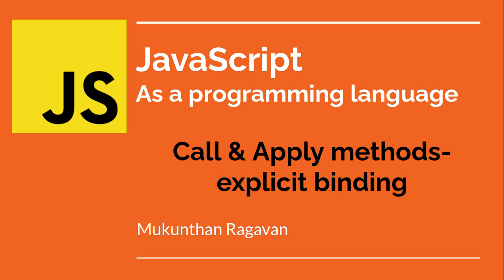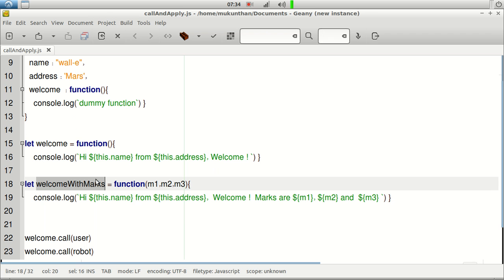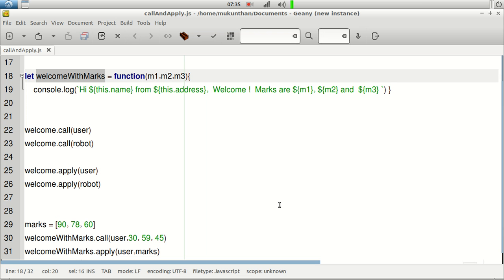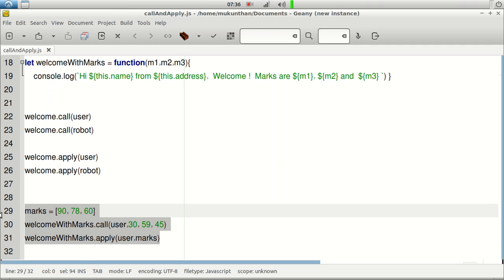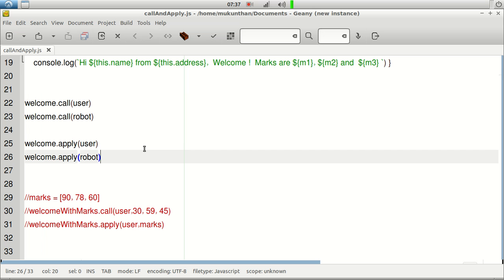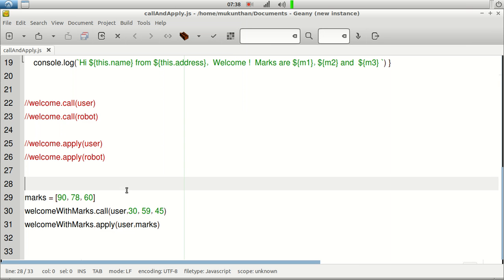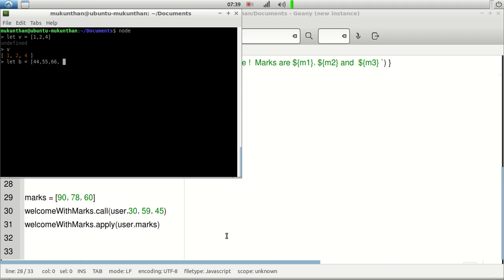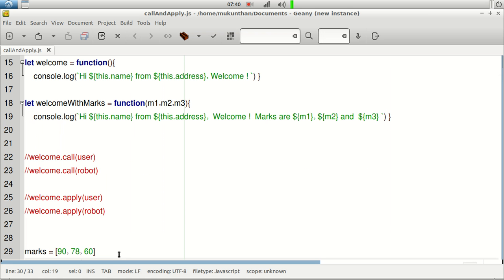JavaScript - Call & Apply methods- explicit binding - 014